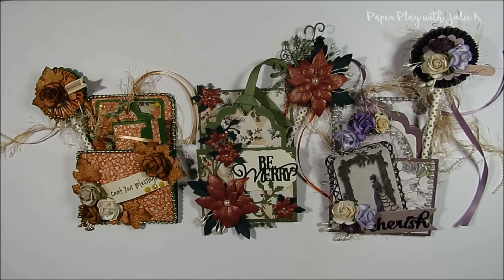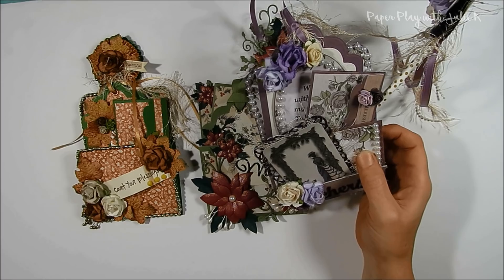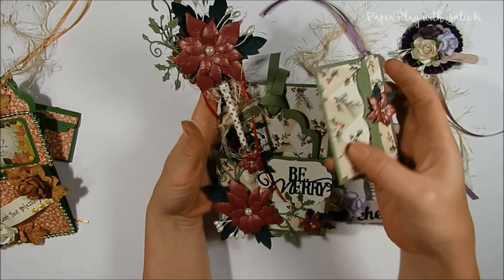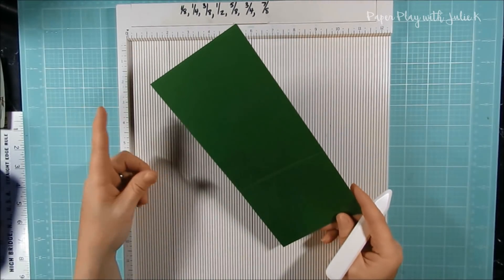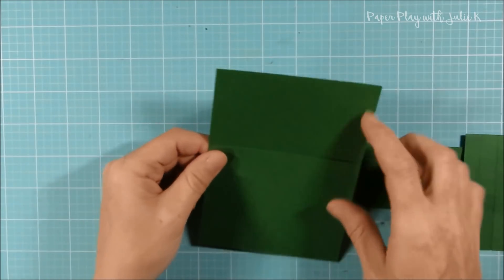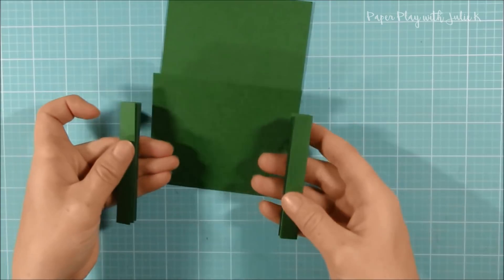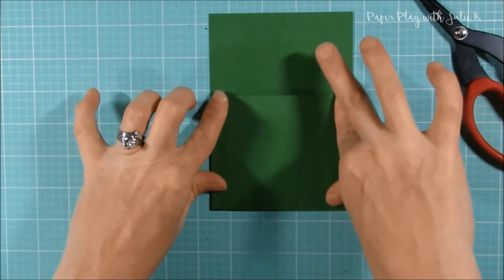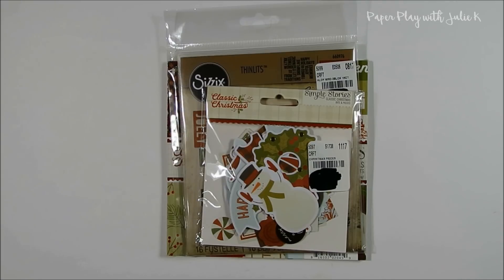Loaded Library Pocket Share with Tutorial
In this video I share with you 3 library pockets that I created for a swap that I am hosting in the Loaded Envelope Galore and more Facebook group.  I also do a tutorial on how to put the base of one of these library pockets together.  I also announce a fun challenge giveaway for members of the Loaded Envelope Galore and More Facebook group that participate in the swap that will start October 1, 2018.  For full details on the swap and challenge giveaway please check out the event section in our Facebook group.  I am leaving a link for the Loaded Envelope Galore and more Facebook group.  We would love to have you join in on the fun.

Here is the link for the 2nd video of me decorating the fall themed library pocket: Loaded Library Pocket Part 2 (Decorating the Pocket)